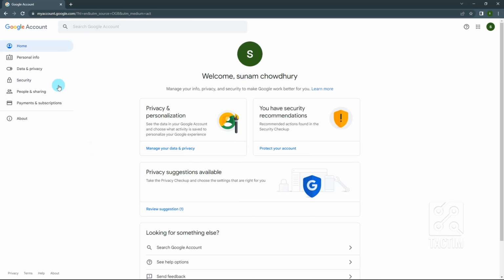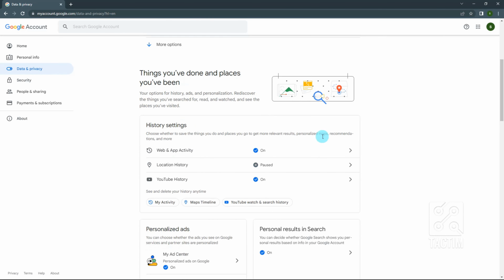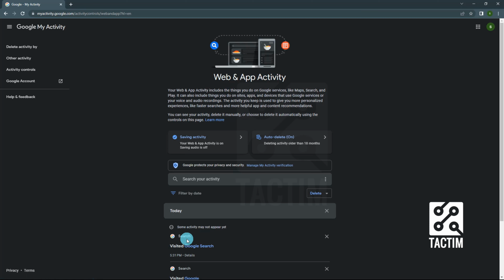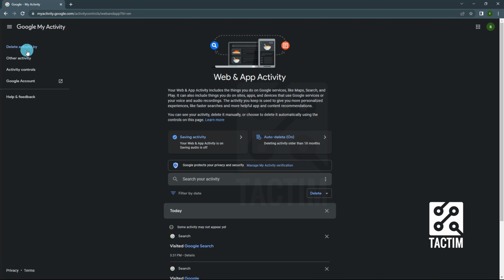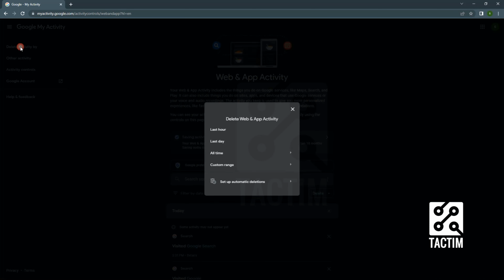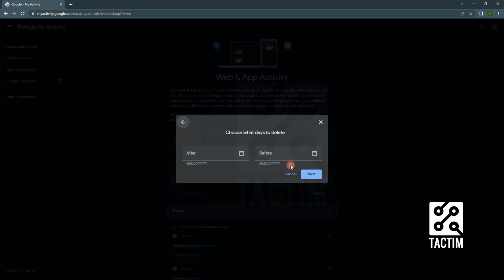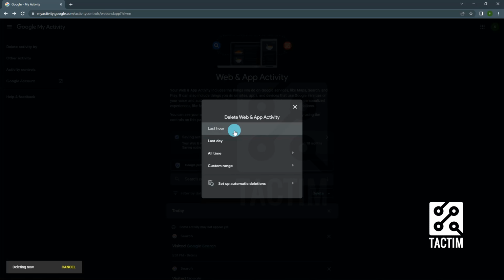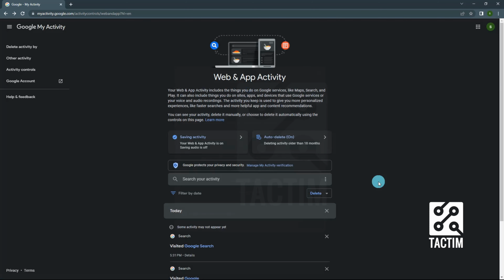How to Delete Google Search History 2025 | Clear Your Search History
Welcome to our tutorial on how to delete your Google search history in 2023. Google is one of the most widely used search engines in the world, and it stores your search history to provide better search results and personalized recommendations. However, if you are concerned about your privacy, you may want to delete your search history periodically.

In this video, we will show you step-by-step how to clear your Google search history on your computer or mobile device. We will also discuss some tips on how to manage your Google search history to ensure your privacy and security.

Whether you want to remove a single search query or clear your entire search history, we've got you covered. Our easy-to-follow instructions will guide you through the process, so you can delete your search history in just a few clicks.

Don't let your Google search history compromise your privacy. Follow our tutorial and learn how to delete your Google search history in 2023.